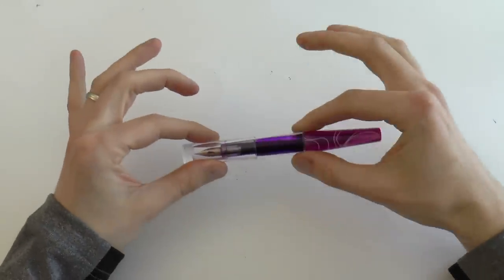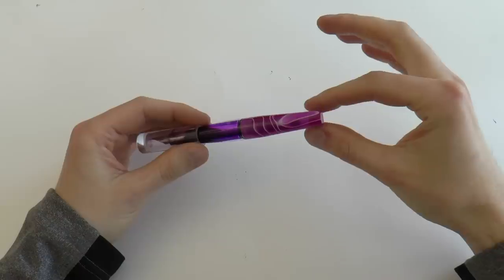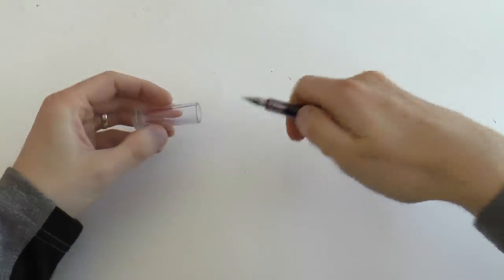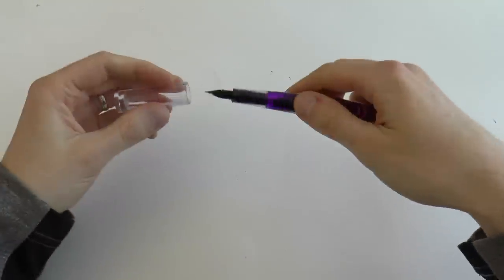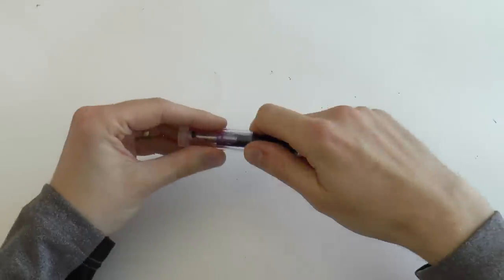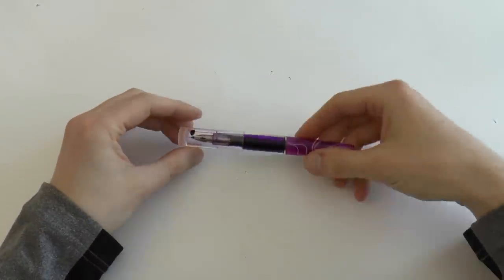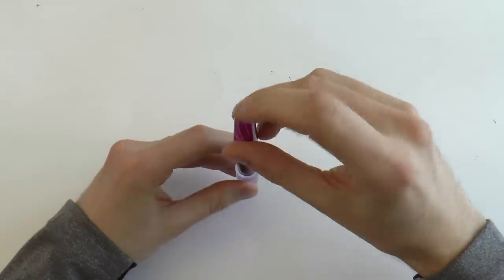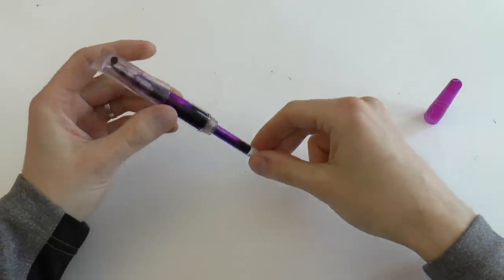Le Piston Zebra G Dip Nib Fountain Pen Review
This pen was sent to me by its maker, Lukas. He is very interested in your opinion on this pen, so please leave feedback in the comments below.
Talk to me on FPN: StephenBrown